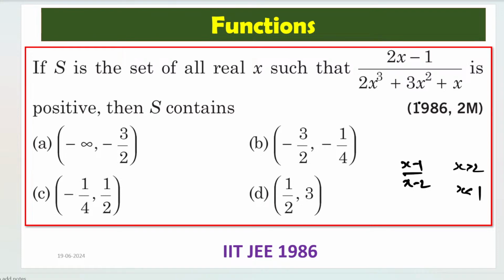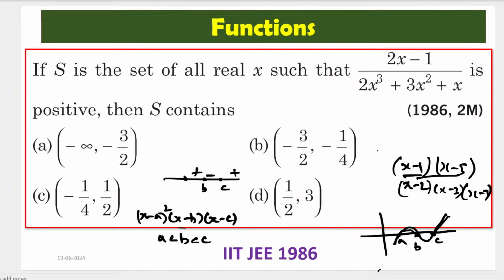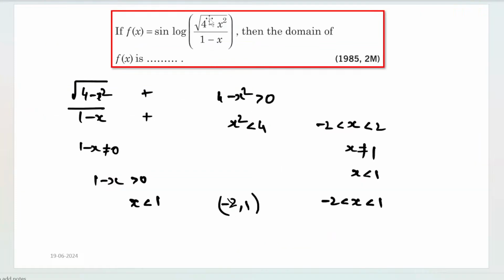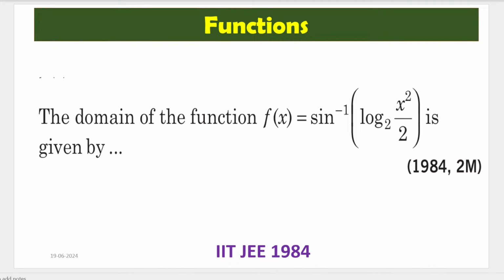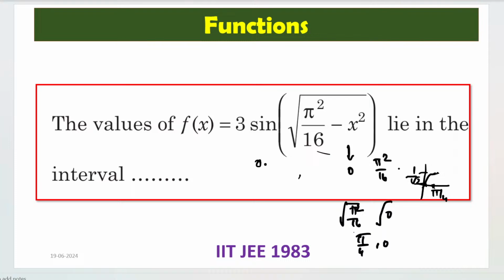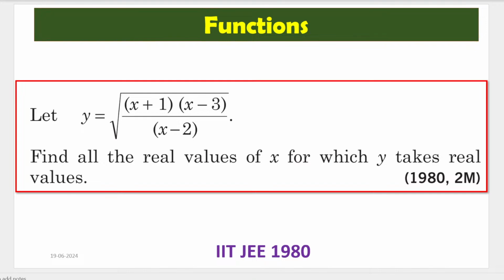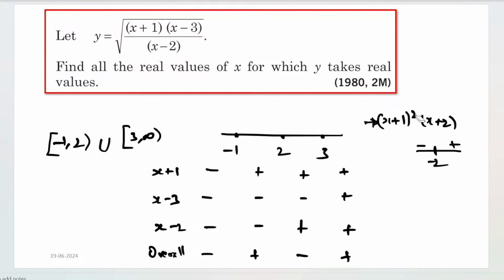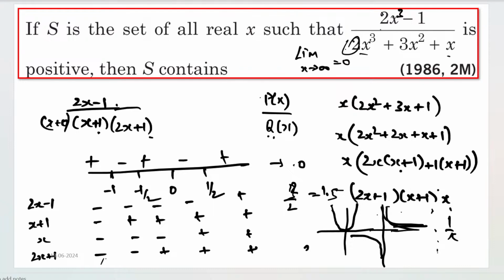Functions Previous year Questions- IIT JEE